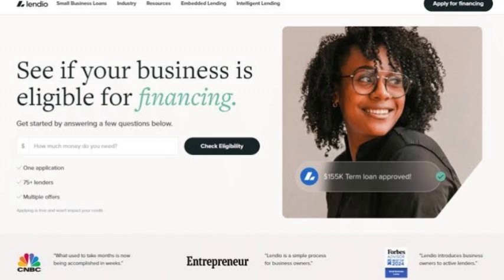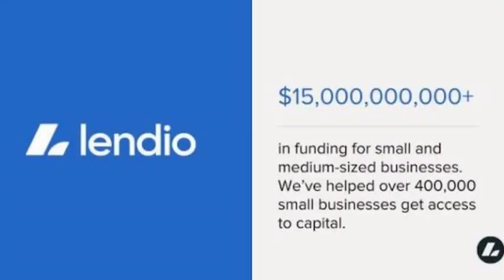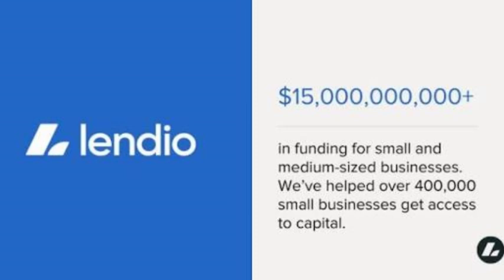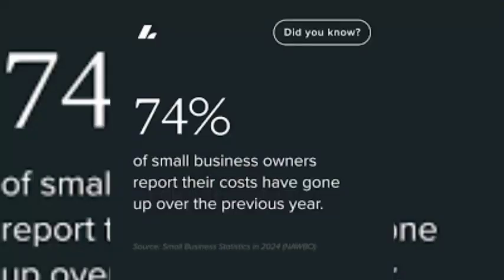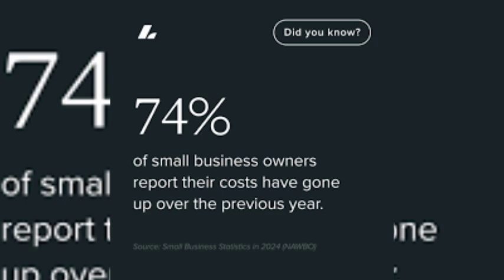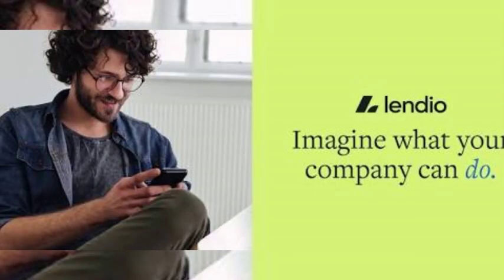HOW TO CHECK PREQUALIFICATION OPTIONS IN LENDIO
In This Video, you will learn about HOW TO CHECK PREQUALIFICATION OPTIONS IN LENDIO